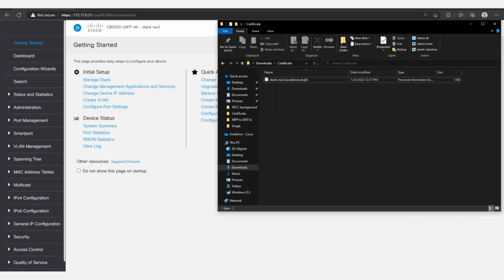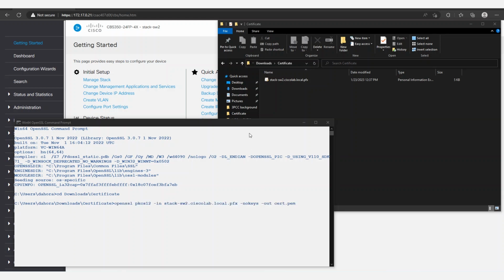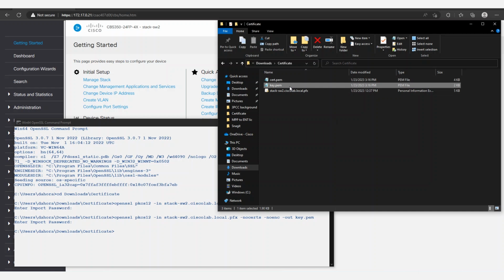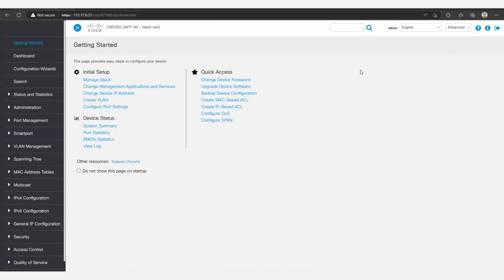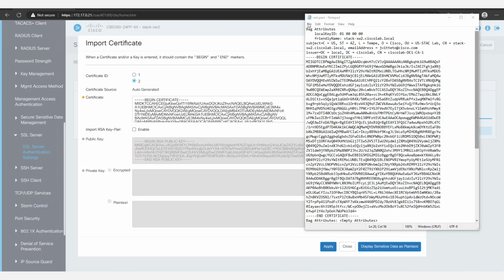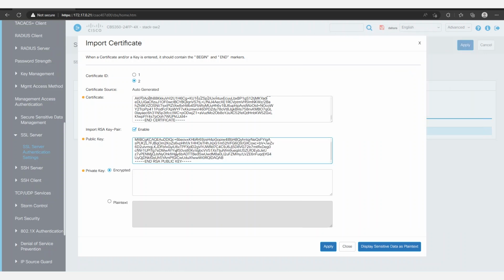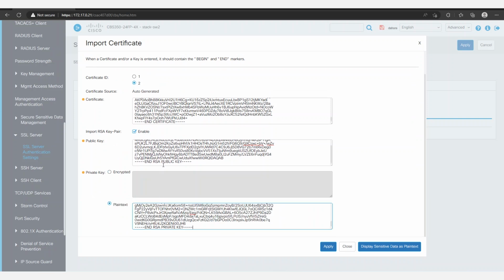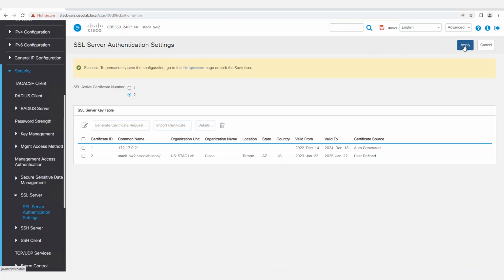How to Import Wildcard Certificates on Cisco Business Switches | Secure Web UI Access Guide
In this Cisco Tech Talk, we demonstrate how to import wildcard certificates onto Cisco Business Switches to enable secure HTTPS access through the web-based user interface. Learn the steps to generate a certificate signing request (CSR), import the signed certificate, and validate HTTPS functionality on your device.

  What you’ll learn in this video:
  – How to import and apply a wildcard SSL certificate
  – Best practices for CSR generation and certificate management
  – How to verify secure HTTPS access via the switch's web UI

  Importing wildcard certificates enhances the security of your network management interface, helping protect administrative sessions and improve trust for users accessing your Cisco Business Switches.